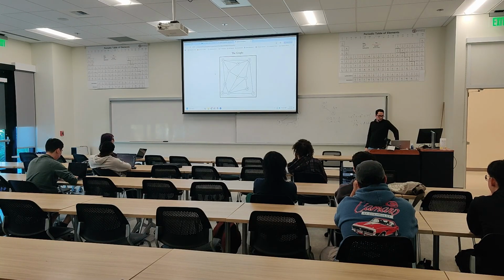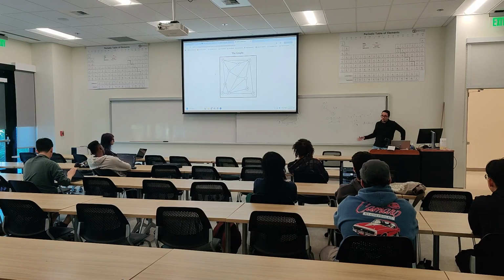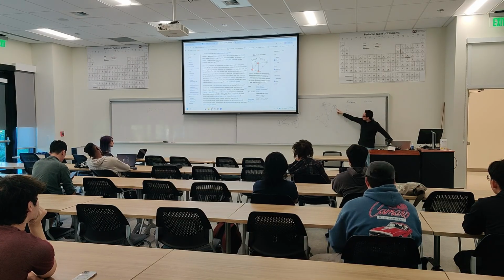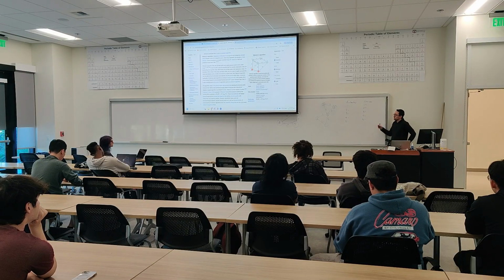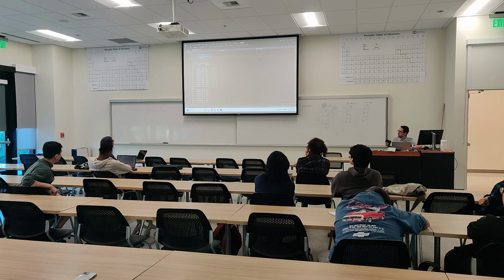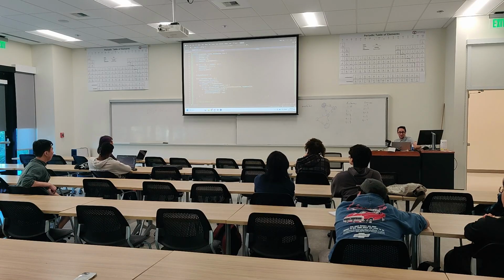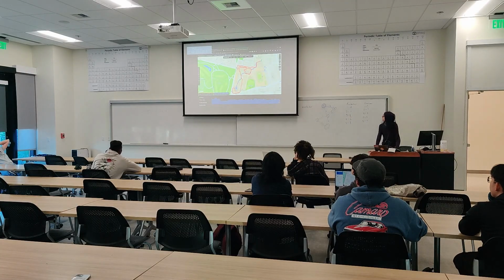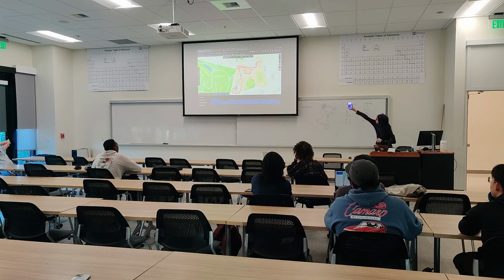Dijkstra Oct 16, 2025